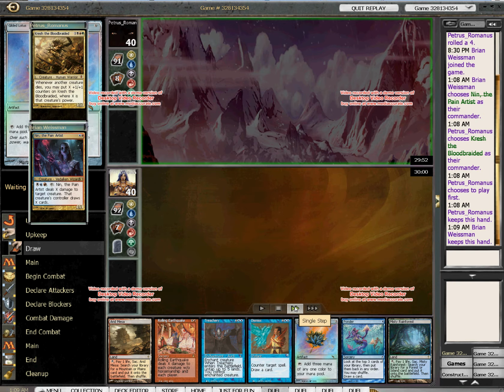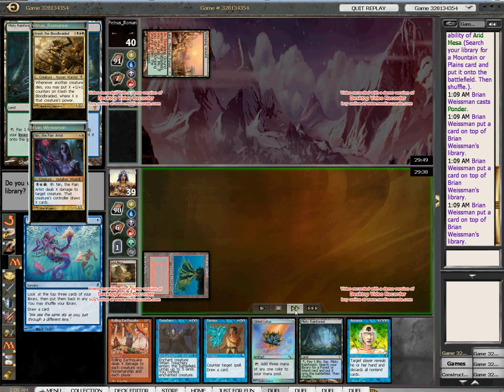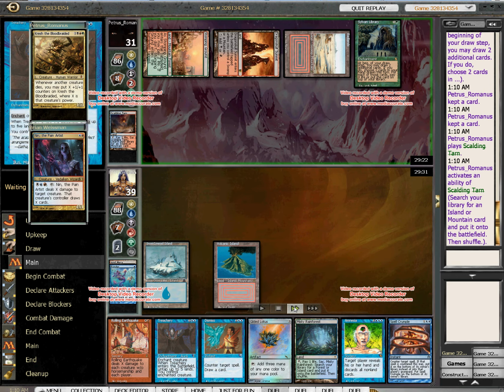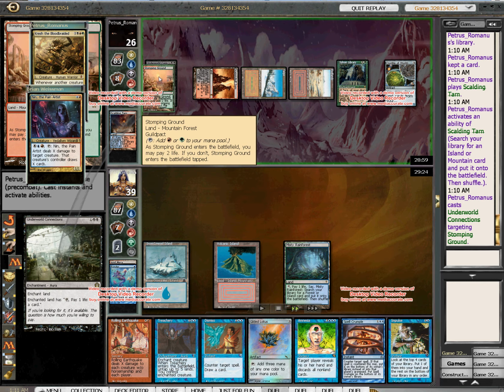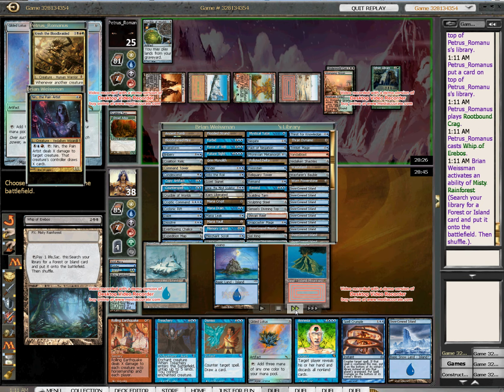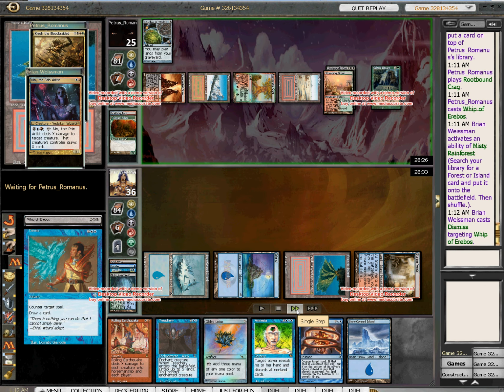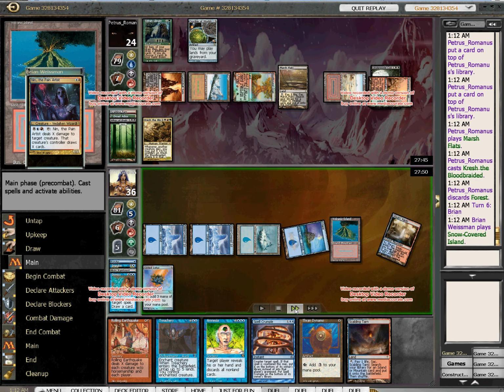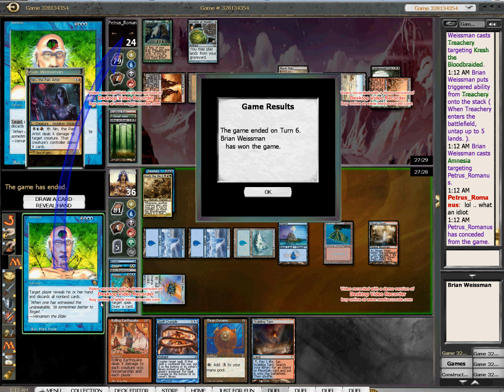EDH MTG Commander Nin Vs Kresh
My opponent gets a fast start heavy on card advantage.  Can my slower beginning rein him in?